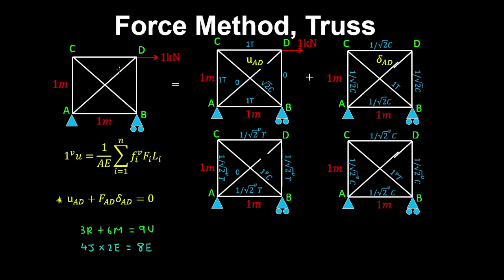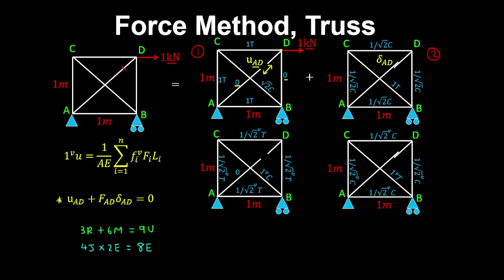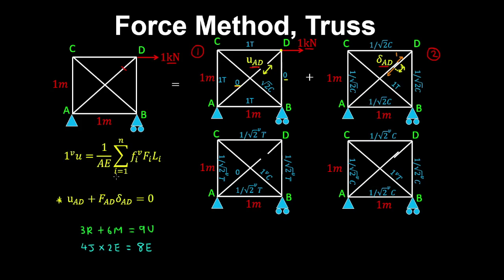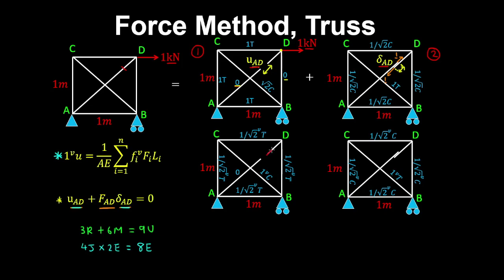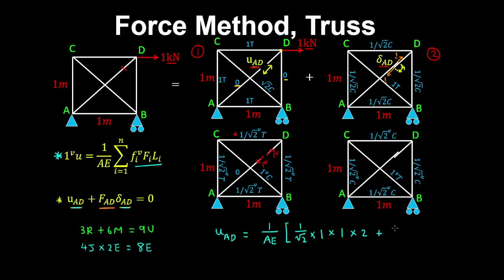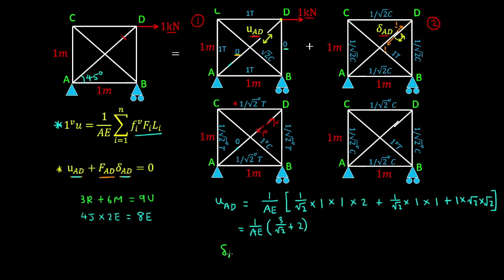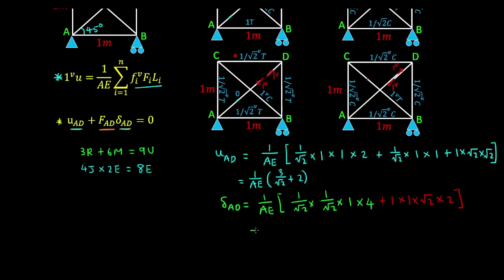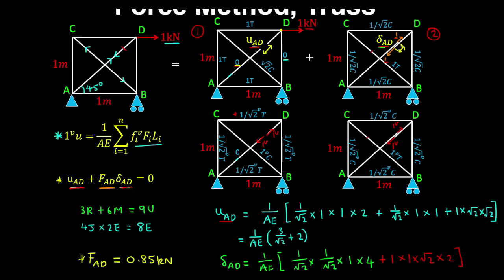Force Method, Indeterminate Truss, Example - Structural Engineering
This Structural Engineering video covers a worked example on using the force method to find a member force in an indeterminate truss.